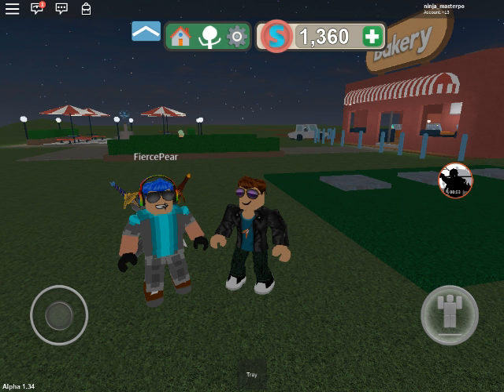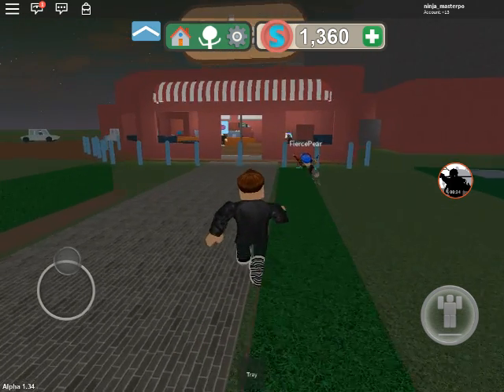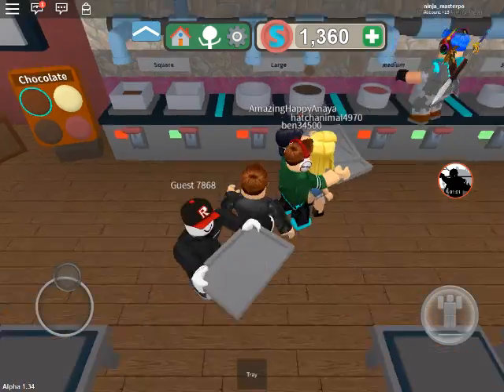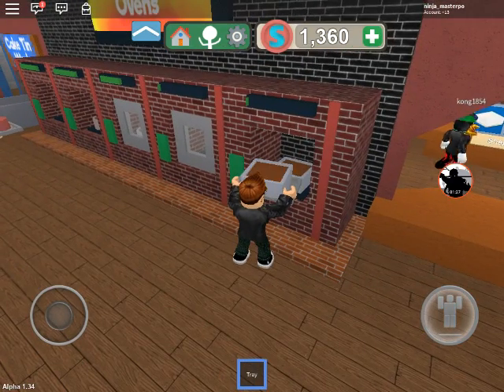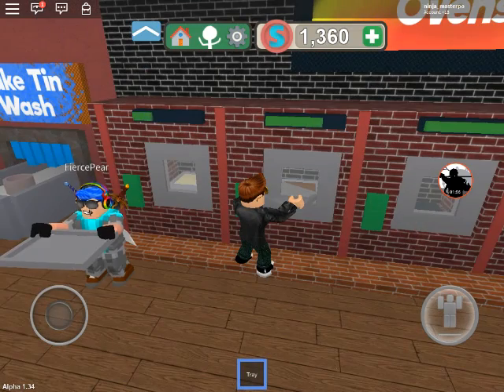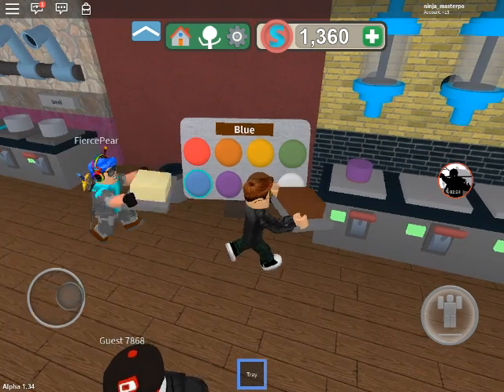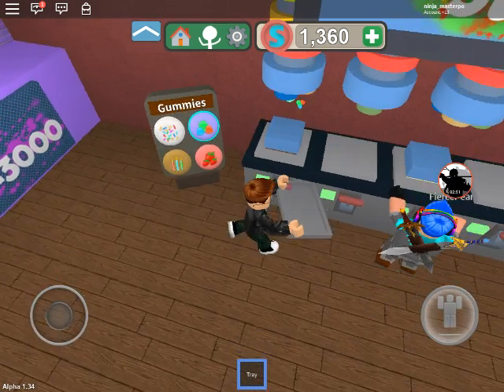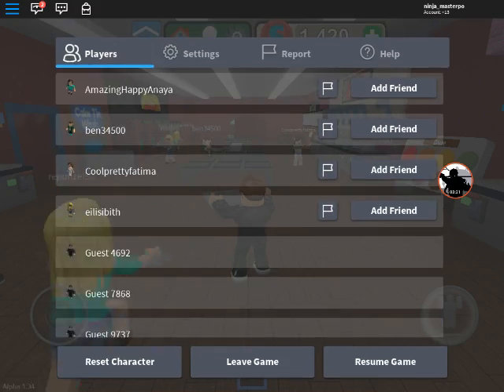Bakers Valley /w FiercePear